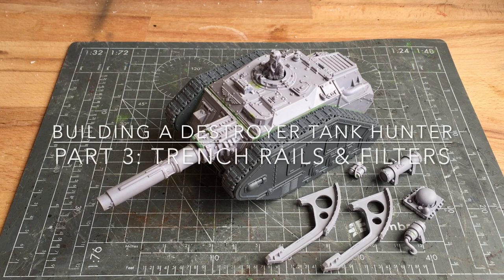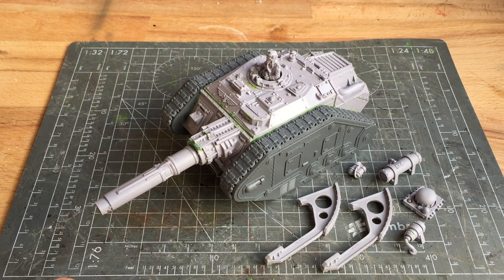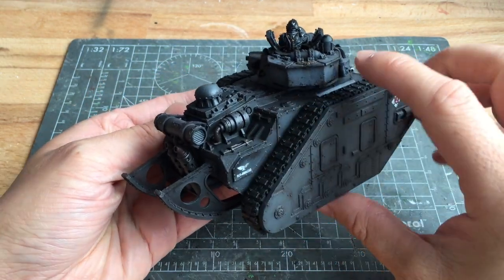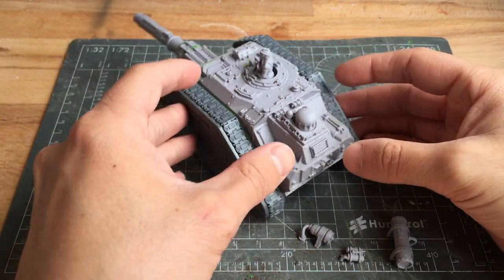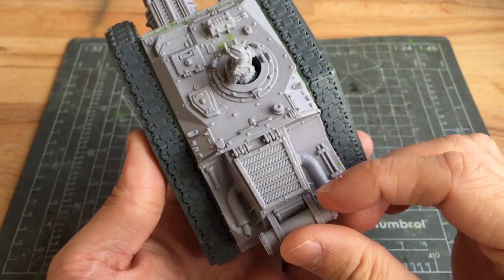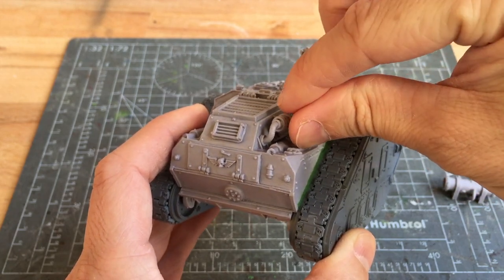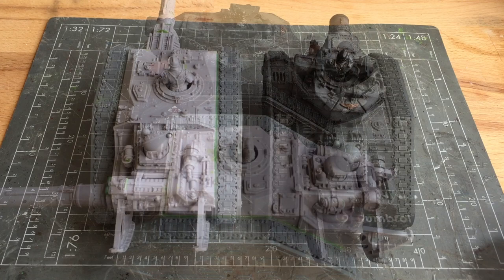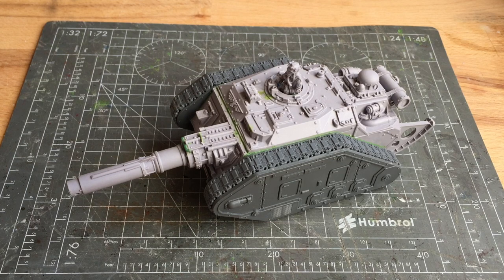Building a Destroyer Tank Hunter. Part 3: Trench Rails & Filters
Tutorial on how to add the Krieg filter units and trench rails to a Stygies pattern Destroyer Tank Hunter, this guide should also work the Thunderer tank and give you pointers if you're building the Mars-alpha Leman Russ.